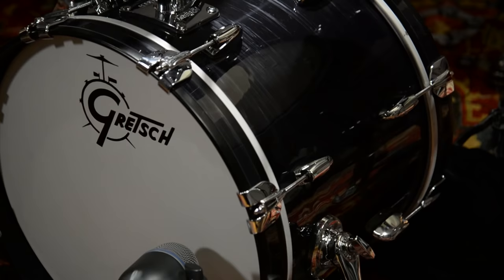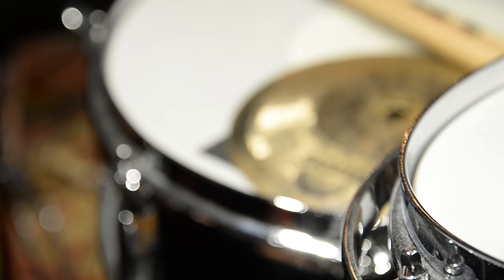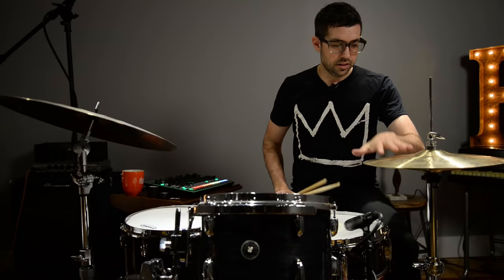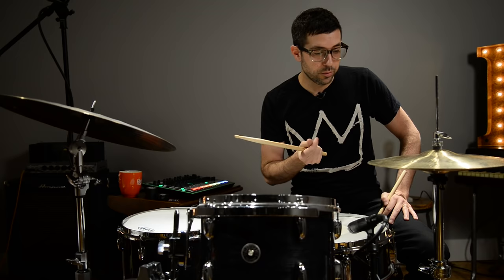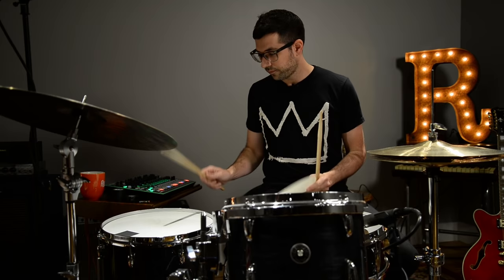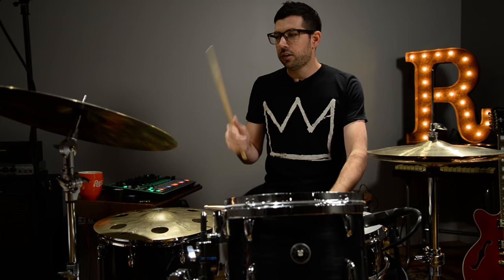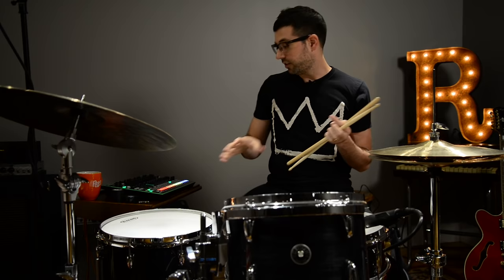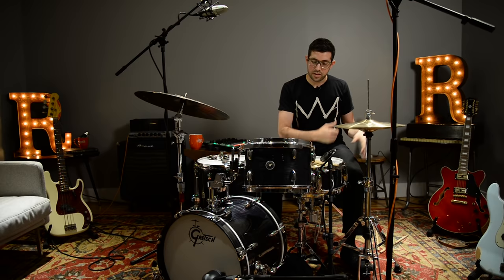Mark Guiliana: Making Acoustic Drums Sound Electronic | Reverb Drum Tricks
Drummer and composer Mark Guiliana (David Bowie, Brad Mehldau, Meshell Ndegeocello) walks us through a some tips and tricks for emulating drum samples with an acoustic kit and a few toys in a drum lesson with live-band examples featuring bassist Jonathan Maron.  From preparing the snare drum with a cymbal to deadening a floor tom with a secondary head and stacking cymbals on top of each other, these are just a few ideas to help inspire you to find new sounds from your old kit.